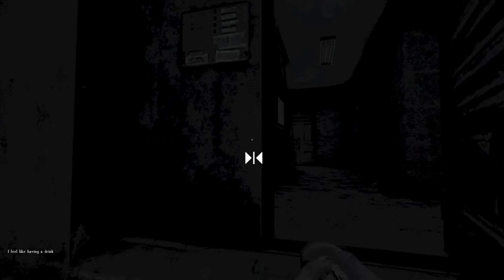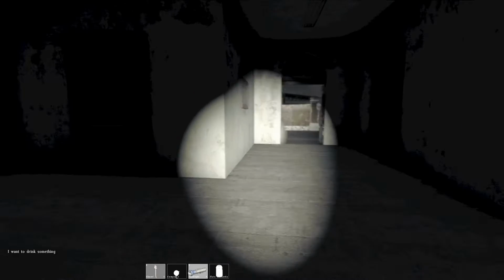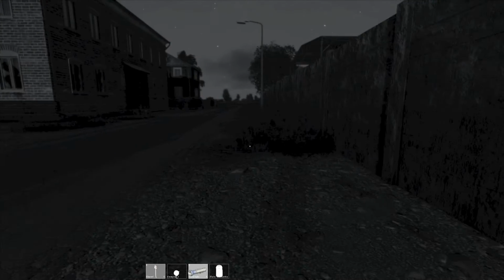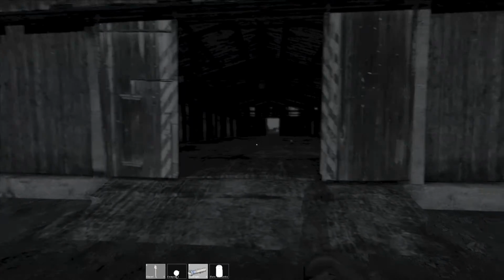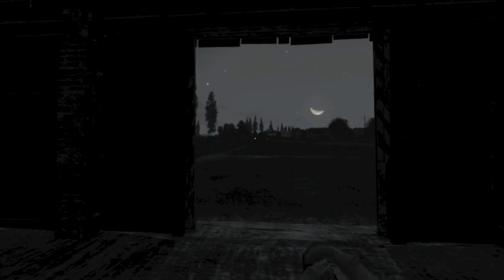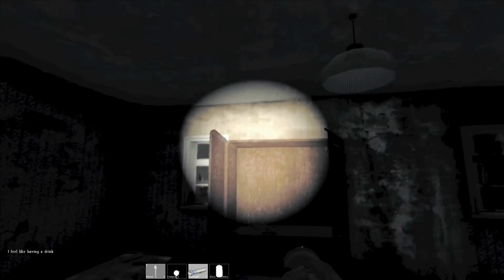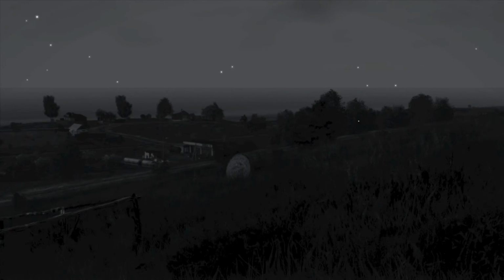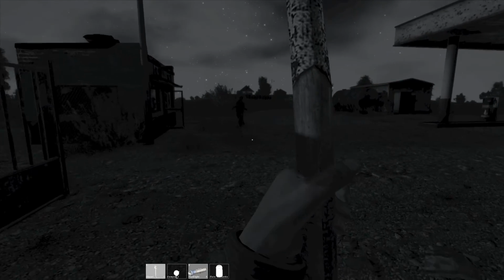DayZ Standalone Part 1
I try my hand at survival in DayZ Standalone. Will I survive or fall victim to the undead?